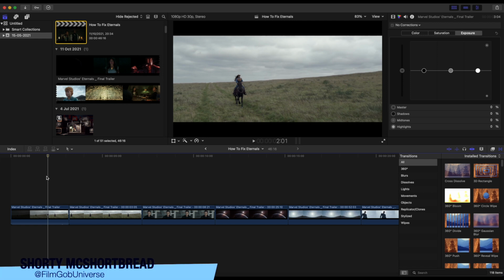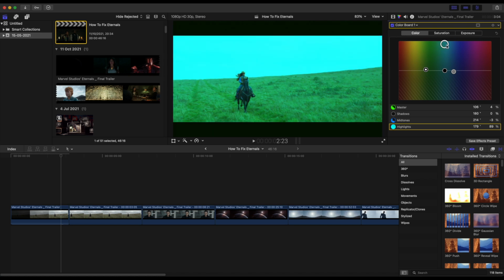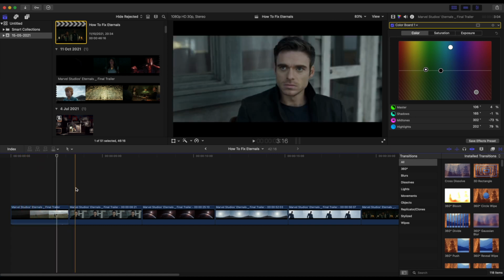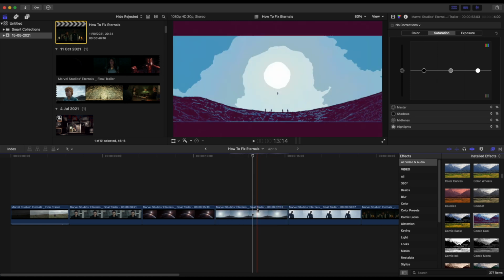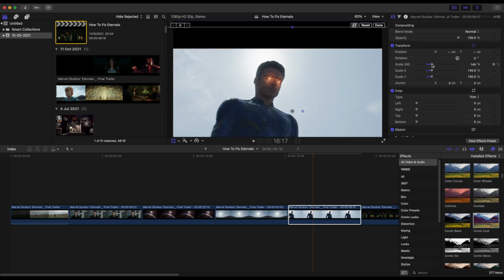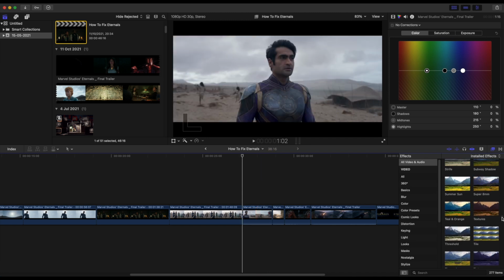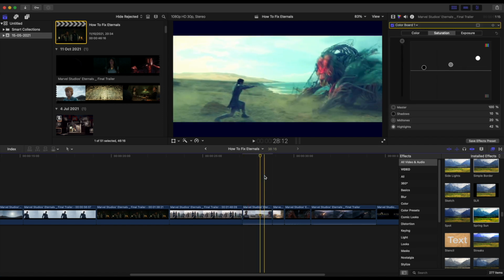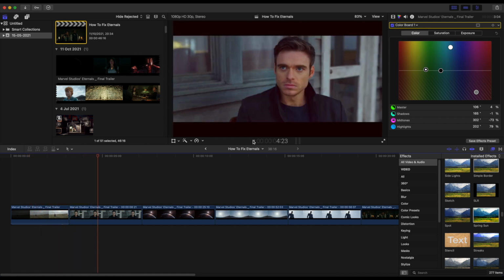How to Add Color To Marvel Studios’ ETERNALS (Final Cut Tutorial)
💲 HOW TO SUPPORT FILM GOB

MEMBERSHIP
Get access to profile badges and live stream emoji codes
:lord:        :baby:
:johns:     :bob:
:joss:       :armin:
:jody:       :scott:
:fish:        :campea:

TEESPRING
Teespring.com/stores/FilmGob

TWITTER.com/FilmGob

FACEBOOK.com/FilmGob

INSTAGRAM.com/FilmGob